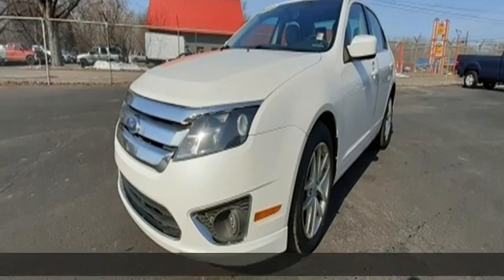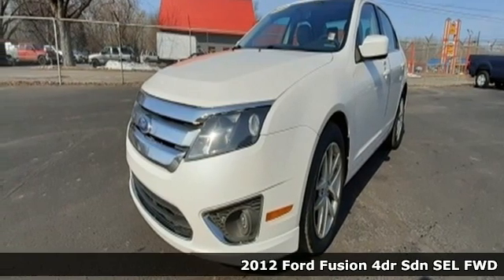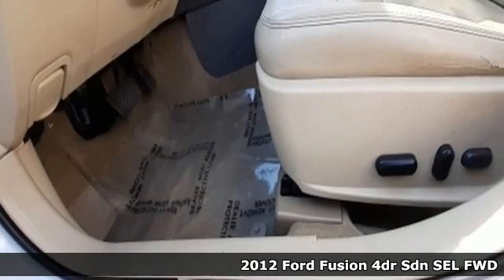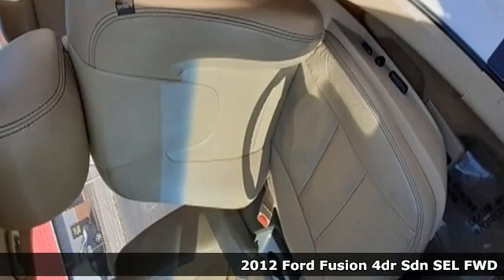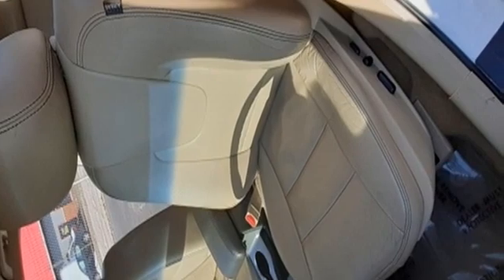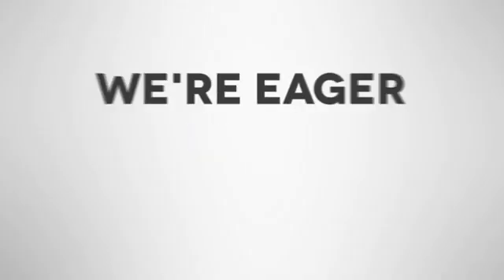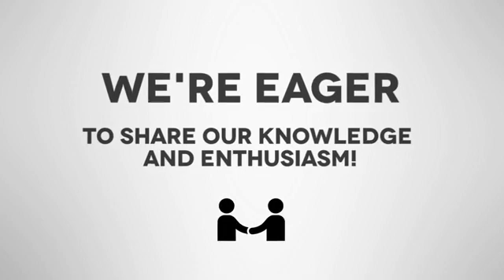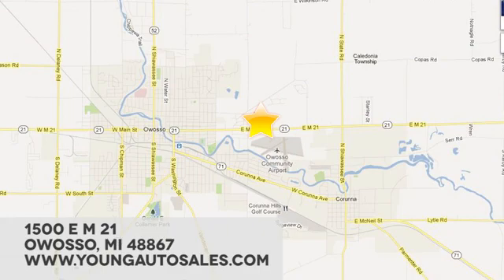Used 2012 Ford Fusion Lansing MI Flint, MI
Year: 2012
Make: Ford
Model: Fusion
Trim: SEL
Engine: 3.0L V6 Flex Fuel
Transmission: 6-Speed Automatic
Color: White
Interior: Camel
Mileage: 193170
Stock #: 10873B
VIN: 3FAHP0JG1CR139235
**ATTENTION!** Here is your chance to purchase this vehicle at pre-auction pricing! This vehicle is likely to have multiple mechanical and/or cosmetic defects. All "Pre-Auction" vehicles are sold AS-IS with NO expressed or implied warranty. Use caution when purchasing this or any older or high mileage vehicle. All current & future repairs will be the buyer's responsibility. See sales representative for any known issues or defects. Cars sell for less in Owosso! Call, email or chat live with one of our team members today to make sure you receive internet pricing and a hassle free shopping experience! Recent Arrival! HEATED LEATHER SEATS!, BLUE TOOTH, 3-MONTH SIRIUS XM TRIAL!, POWER FRONT SEATS!, USB PORT!, AUX INPUT!, HEATED MIRRORS!.brbr2012 Ford Fusion SEL 3.0L V6 Flex Fuel FWD White Platinum Metallic Tri-CoatbrbrPriced below KBB Fair Purchase Price! 20/28 City/Highway MPGbrbrAwards:br * 2012 IIHS Top Safety Pick * 2012 KBB.com 10 Best Used Family Cars Under $15,000 * 2012 KBB.com Brand Image AwardsbrCars sell for less in Owosso! Our vehicles move quickly!

Address:
1500 E Main St